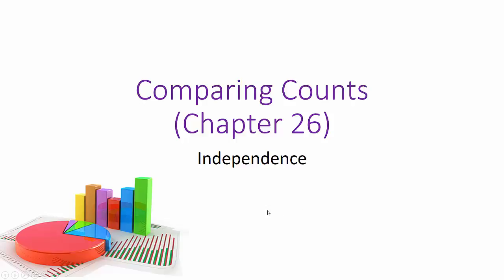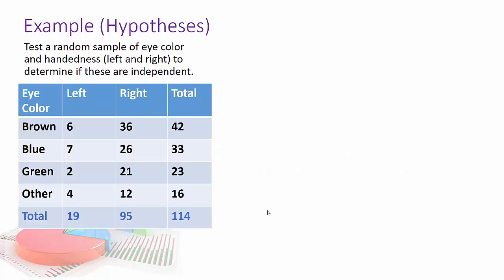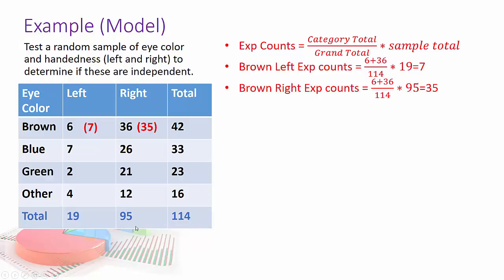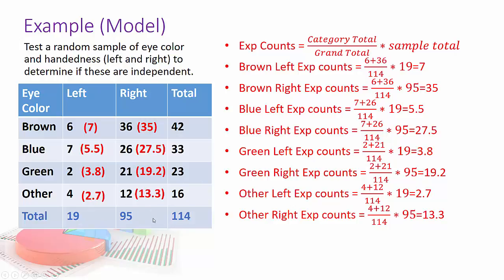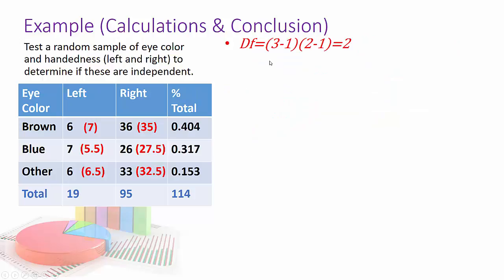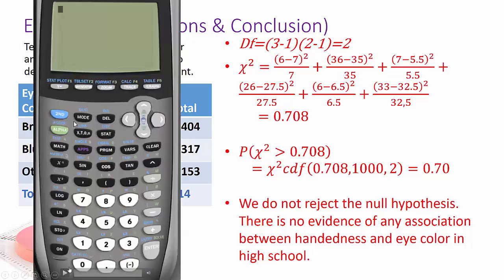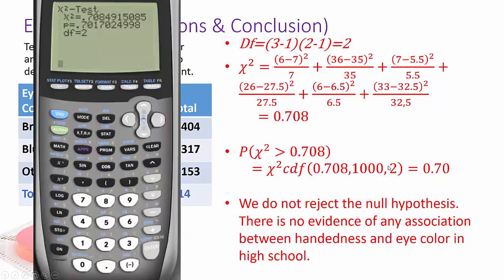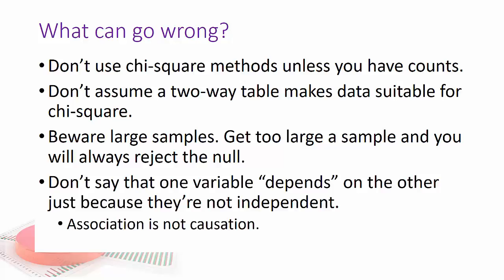Ch 26 Chi Square Test for Independence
A more detailed description of calculating expected values and using chi-square to test if categories are independent.